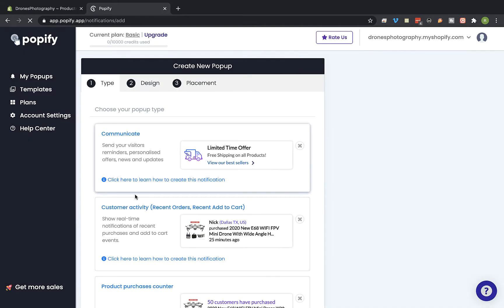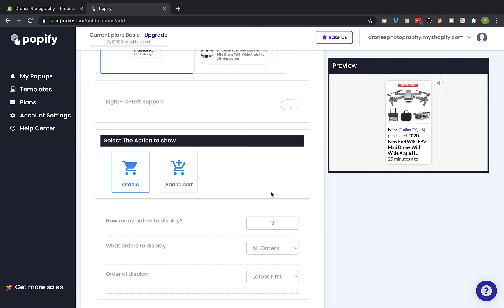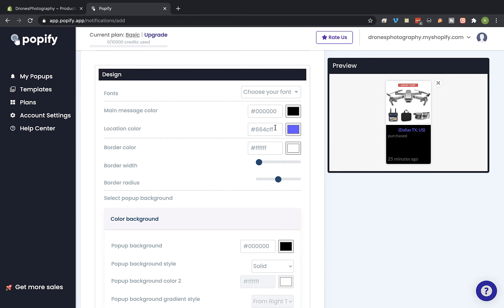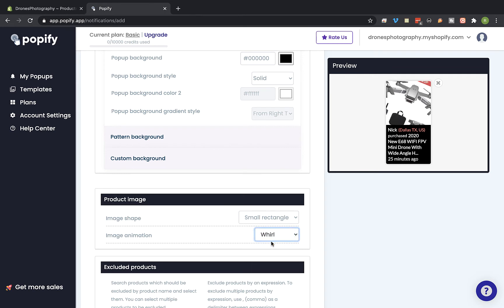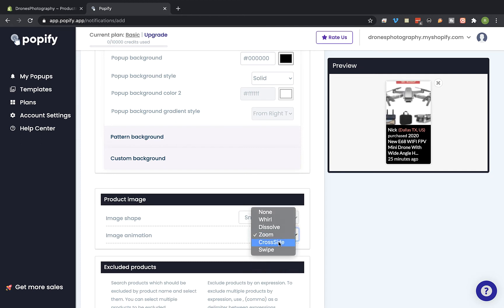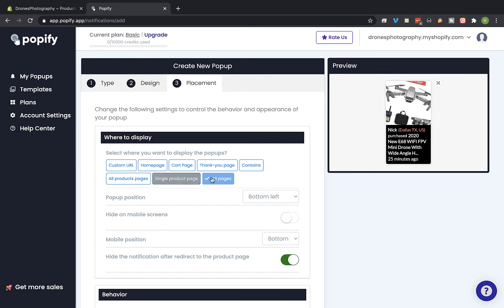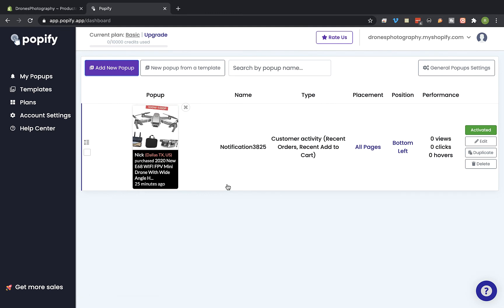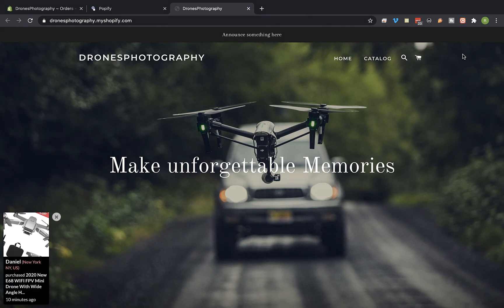How to add Video Sales Popups to your Shopify store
Popify Sales Popup shows your site visitors (aka 'Potential customers') that your store is authentic and It shows that people trust you and that your store is busy. Most importantly, it shows that people wants your products. In a world where FOMO (fear of missing out) is top of the consumer's mind, giving them the chance to see in real-time what others have purchased makes the customer want to buy the same products.

Try our other apps ➡️
👉🏻 Importify - Easily import best-selling products, and automate your entire dropshipping process, all with a single click

👉🏻 Editorify -  Boost your customer's trust by importing photo reviews & product videos into your Shopify store.

👋 About this channel: We run several Shopify Dropshipping Ecommerce stores and sell physical products in various niches for the last few years. we have developed the TOP shopify apps to help dropshippers to manage their business, optimize their stores and increase revenue.

Alternative to:
Video Sales Pop by Conversion Bear
Prove source
Sales pop
Sales Pop up ‑ Conversion Pro
Sales Pop Master
Show Recent Orders